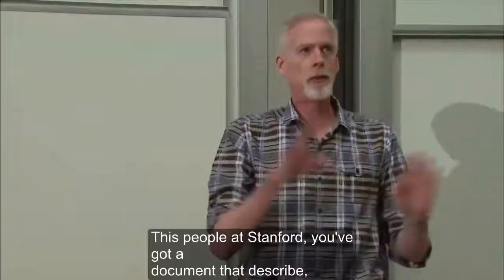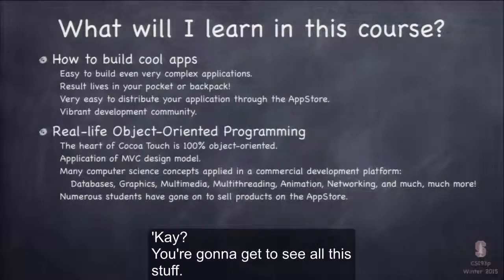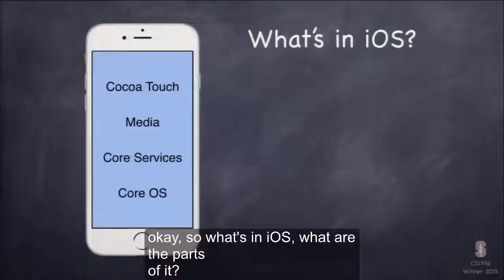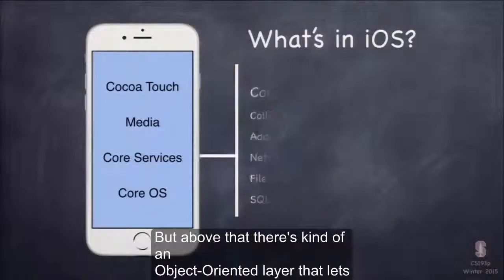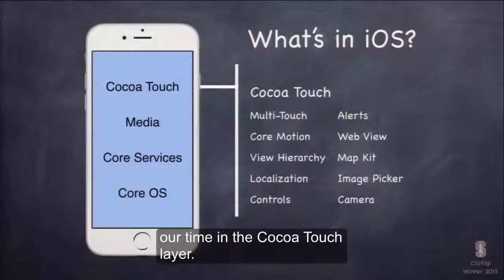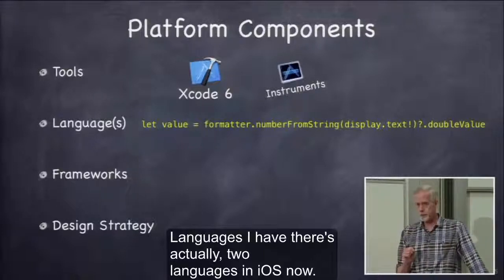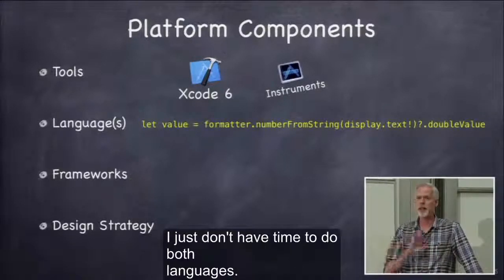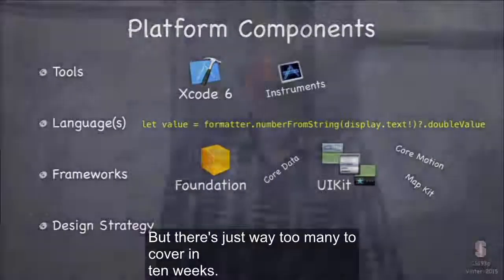Anh ngữ Stanford Developing iOS 8 Apps with Swift 1 Logistics, iOS 8 Overview